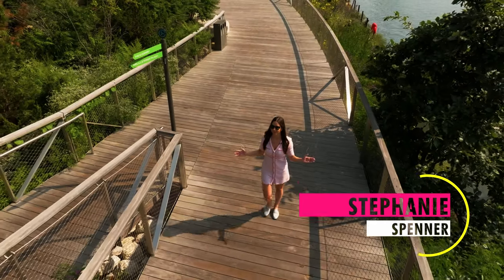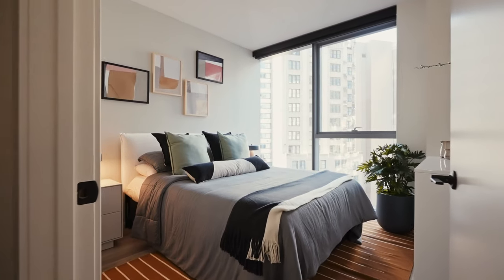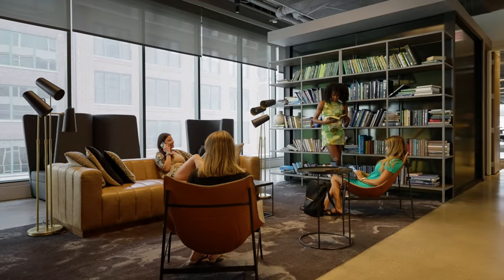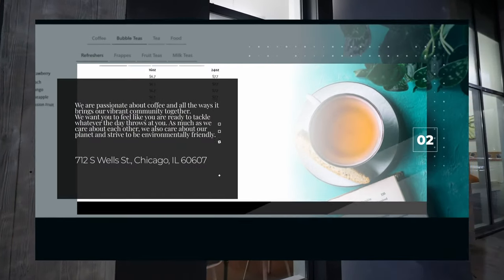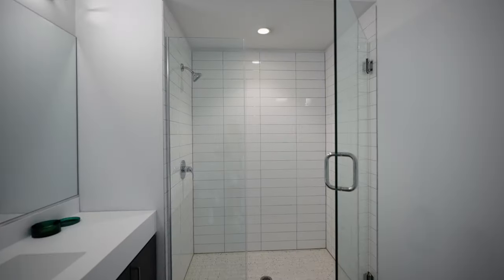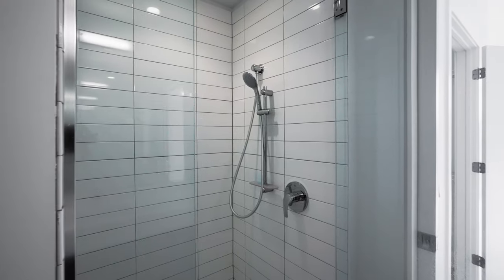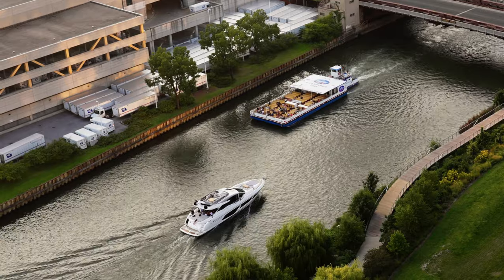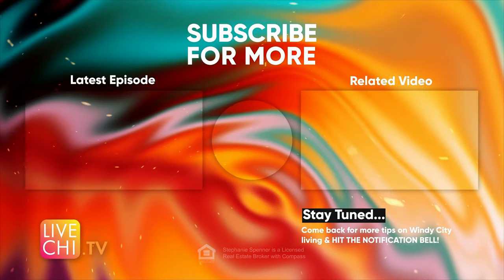These Iconic South Loop Apartments Have Direct Access to the River Walk! | The Cooper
I'll find your dream apartment in Chicago!
Just fill out my form and I will send you the best deals in the areas of your choice!

Welcome to the Cooper at Southbank, where you'll enjoy direct Riverwalk access and lush green views overlooking the sparkling river and cityscape. A true urban oasis developed and constructed by Australian based Lendlease.

South Bank is a new neighborhood development located on the south branch of the Chicago River. Within South Loop, South Bank will make up 1200 residential units among 11 high rises on the river, just steps to the loop and moments from Union Station.

Come check out this incredible building with me!

Stephanie Spenner is a Licensed Real Estate Broker with Compass.